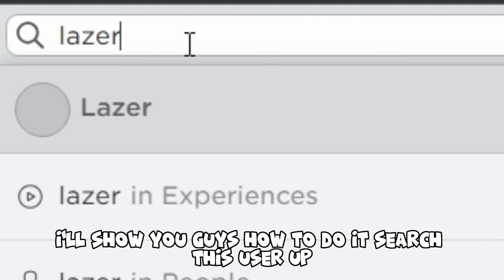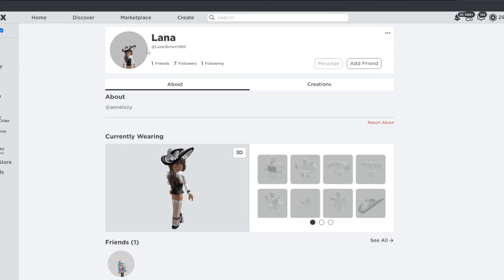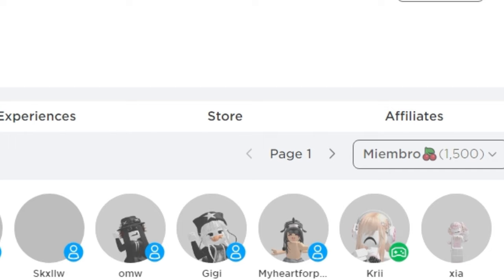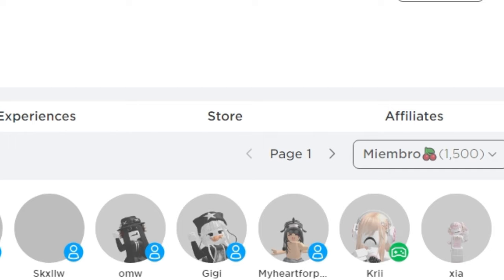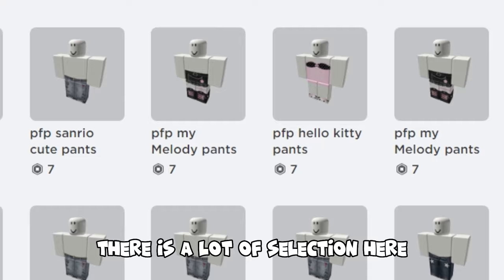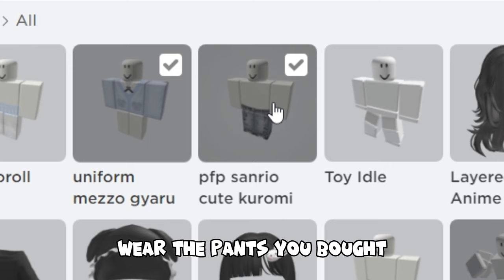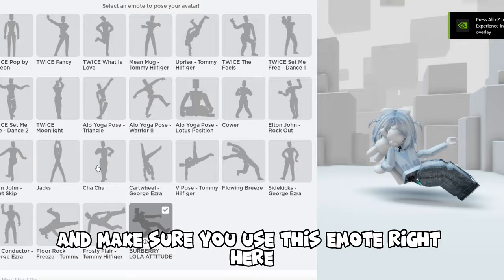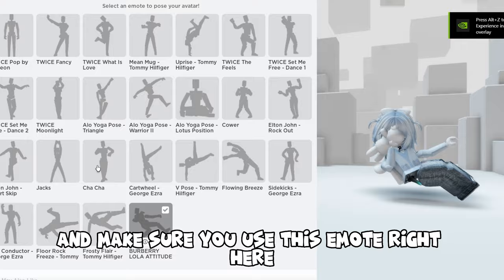ROBLOX ADDED PROFILE PICTURES 🥰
THE NEW ROBLOX...😳
ib: @laylaroblox @notmabelroblox @NotAmberRoblox-
iDatchy

cheap korblox
cheap skotn